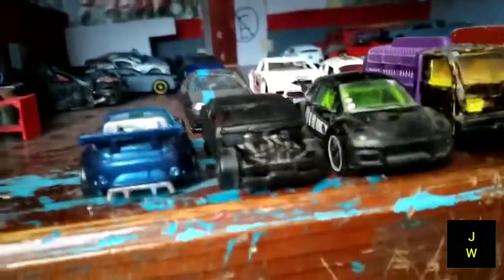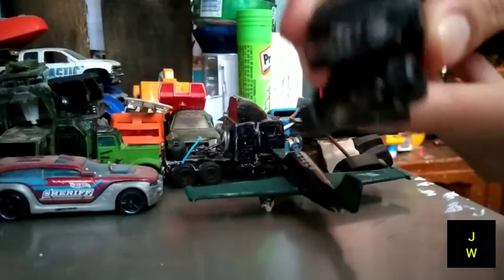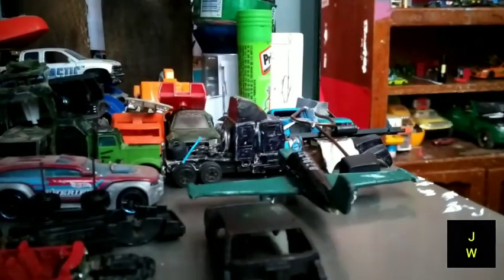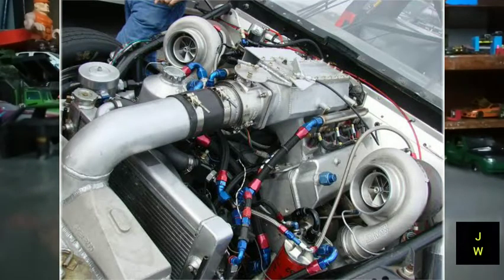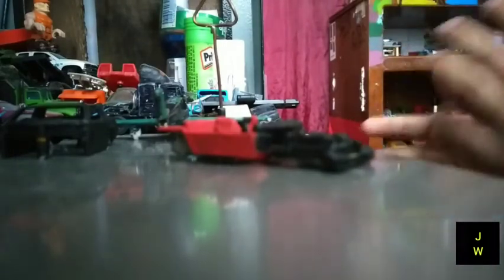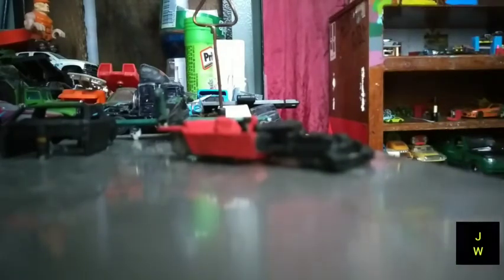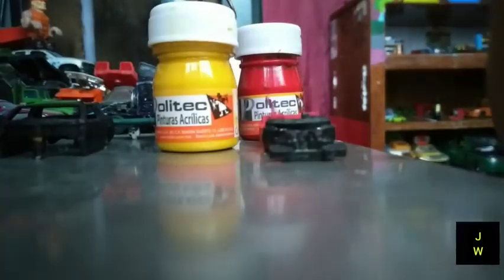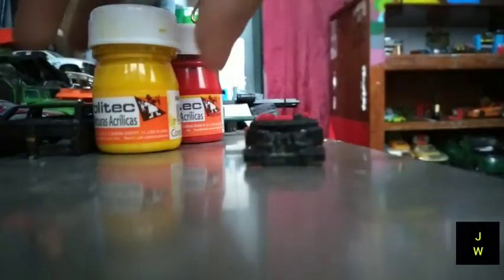DETALLAMOS EL MOTOR DEL BUICK GRAN NATIONAL | JOSÉ WHEELS